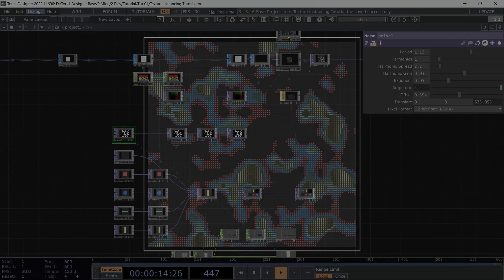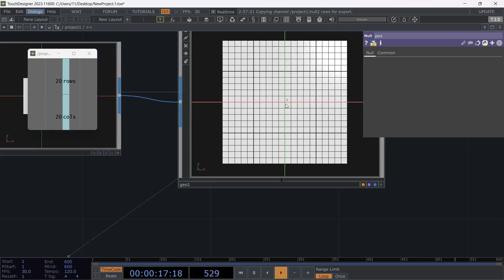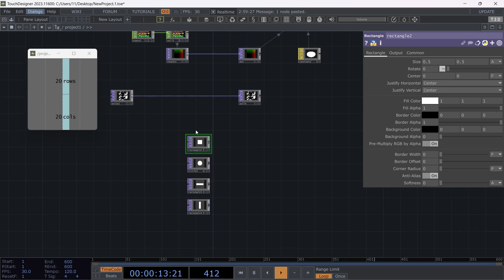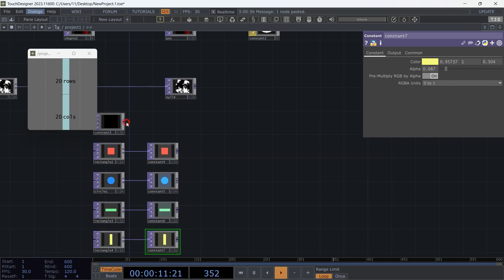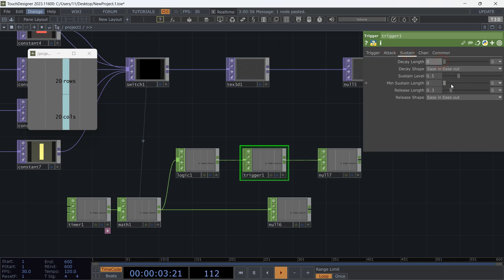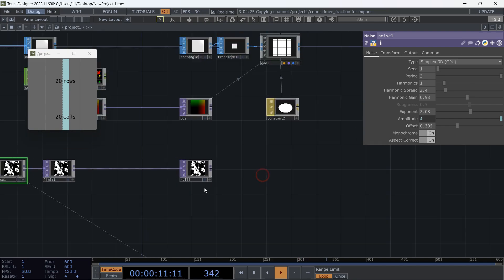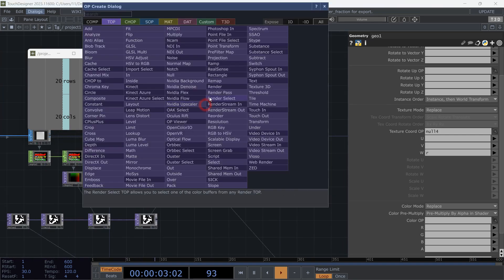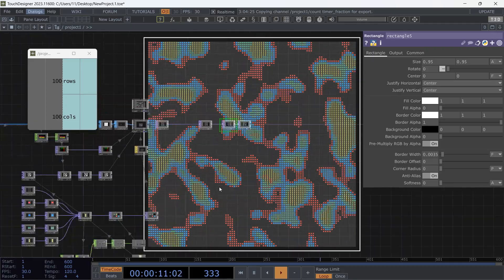Touchdesigner Tutorial 04 - Instancing textures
+ In this Tutorial we will learn how to use Texture3DTOP  for applying texture to our instancing networks. you can define any pattern in TOP and feed it to network as Texture placement index.
+ What's waiting for you:
    - Working with 2D arrays in Texture3D TOP
    - Creating quantized layers in TOPs
    - Texture coordination

+ Chapters:
00:00 - Intro
00:30 - Setup Basics
02:33 - Setup Texture
09:51 - Texture Index